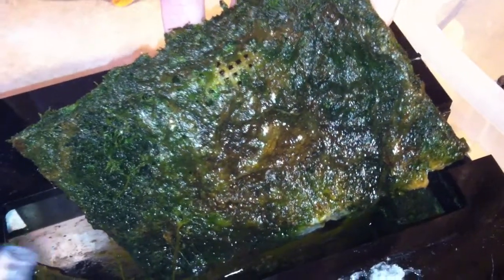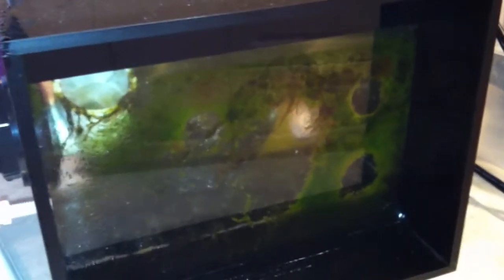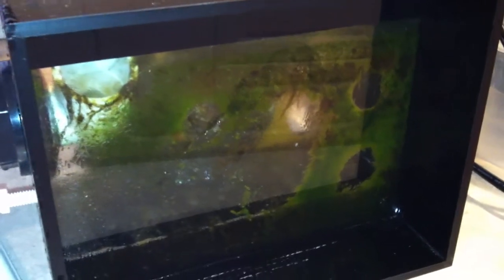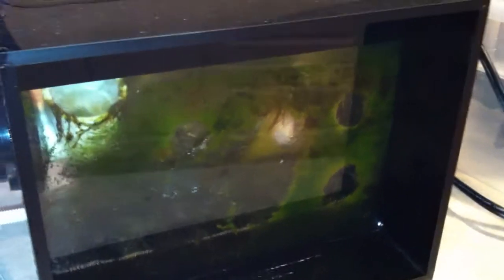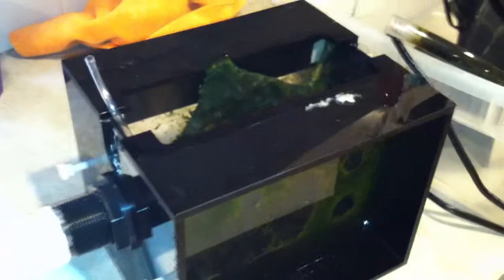Turbo's UAS Test, 2013-06-13 Cleaning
This is my "Tester" UAS unit that has been running since April 2012.  In this video, it is on a temporary 40 breeder that used to house 3 angelfish and a large sailfin tang, along with a handful of corals.  The tank was fed approximately 2 cubes of food every other day.  Nitrates and phosphates will not budge, in fact, they continue to rise.  The fish have been re-homed, so I cleaned the screen and will let it grow with minimal feeding and bioload just to see what happens.